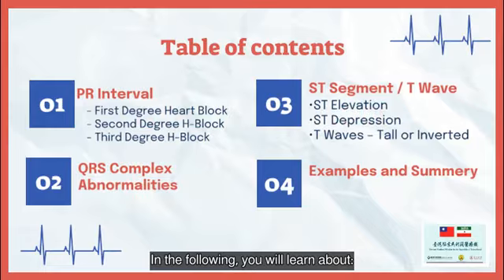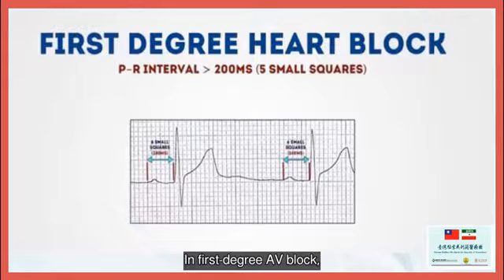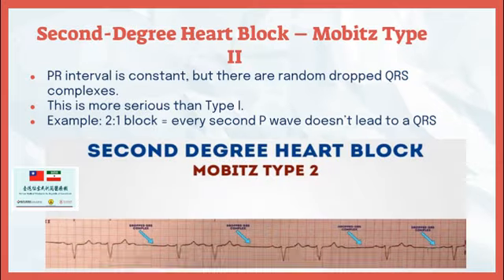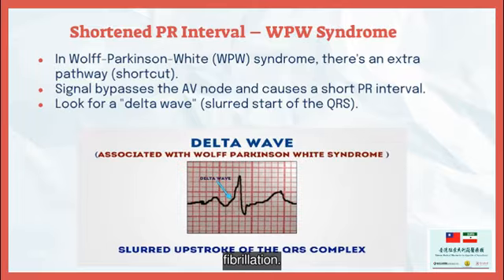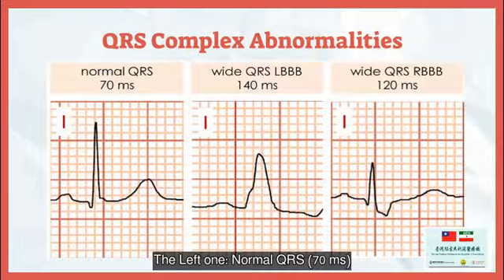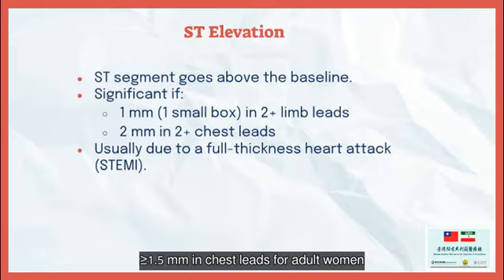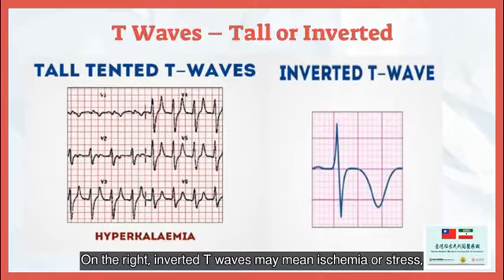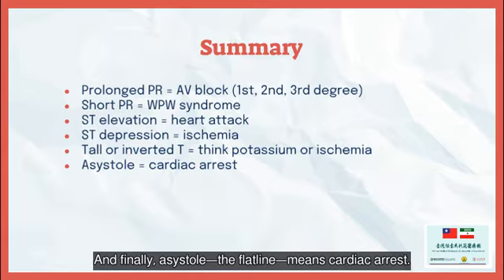EKG interpretation-part2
continue with EKG Interpretation – Part 2.
We’ll cover three key topics: PR Interval, QRS Complex Abnormalities, and ST Segment / T Wave changes. And don’t forget — nurses who can read EKGs are truly impressive professionals!